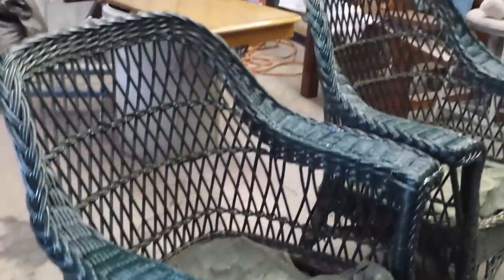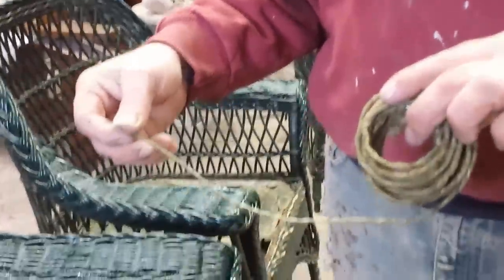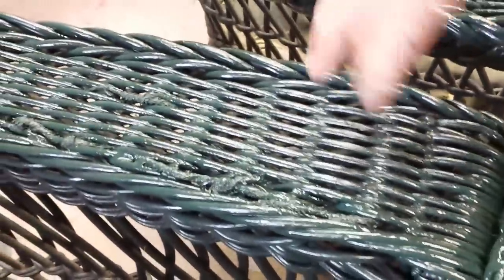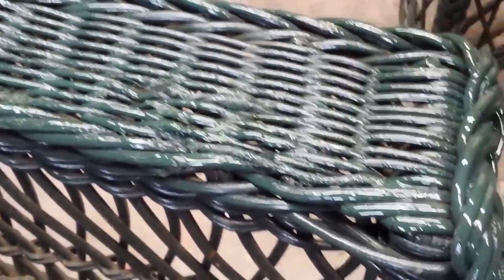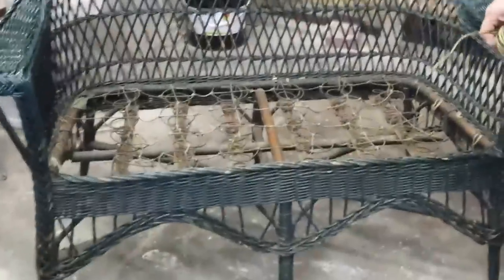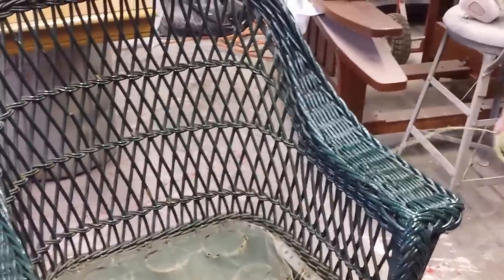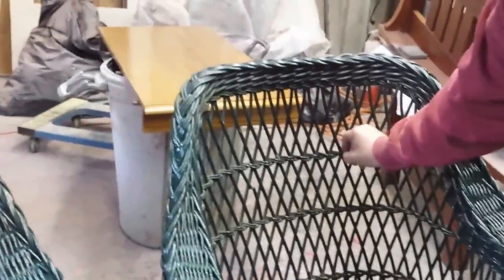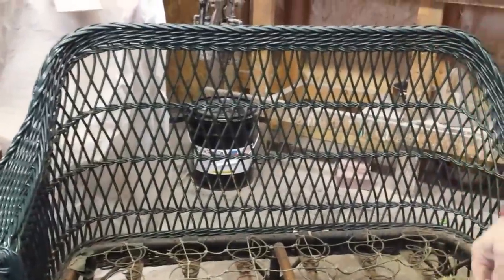wicker furniture repair and painting timeless arts refinishing 616 453 8309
timeless arts refinishing 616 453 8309 grand rapids mi shows wicker chairs getting repaired and painted